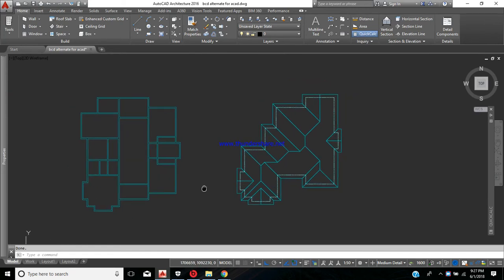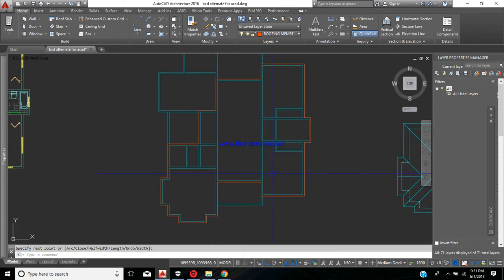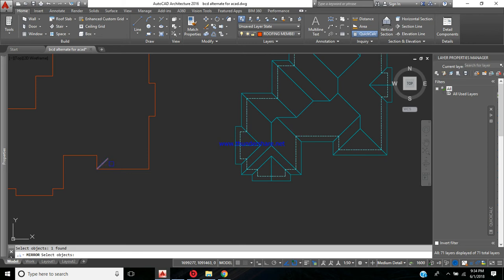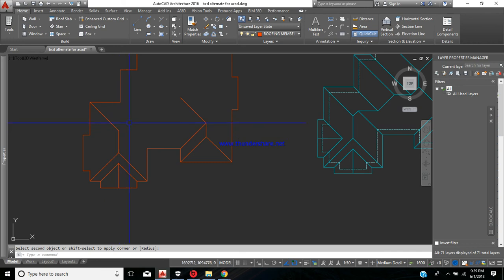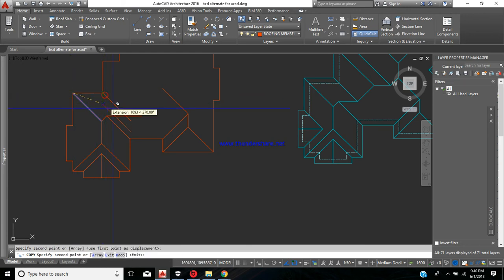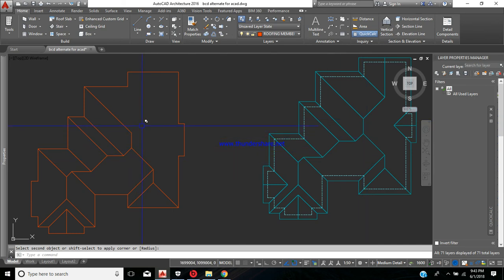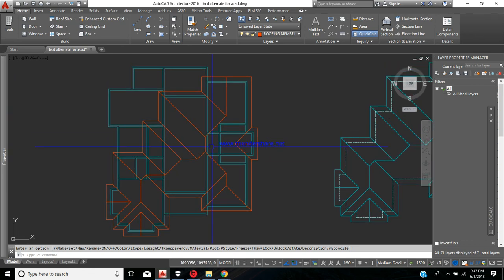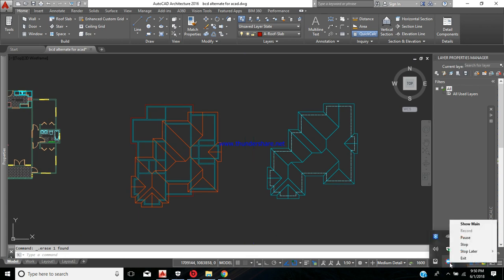VID #10 DRAWING ROOF FRAMING PLAN MANUALLY PT 1